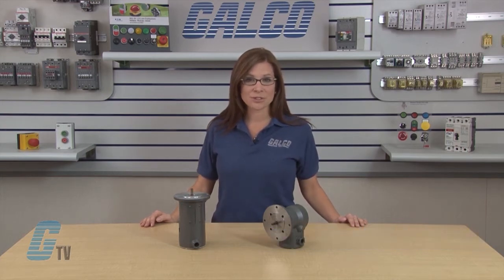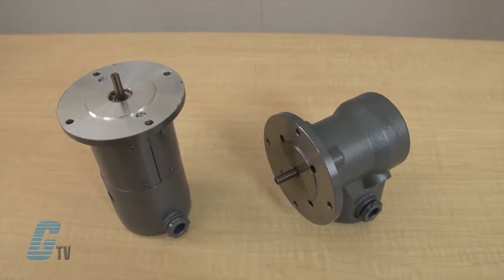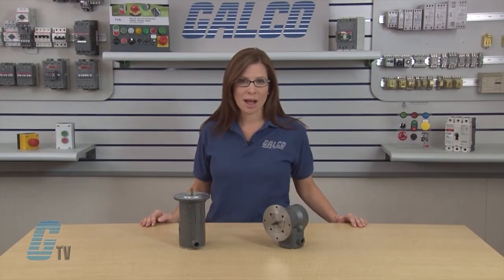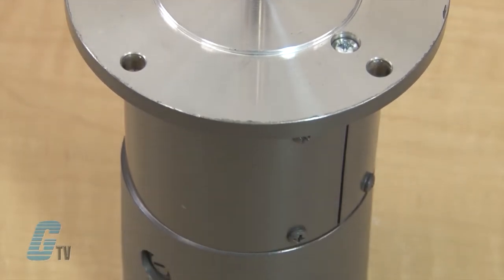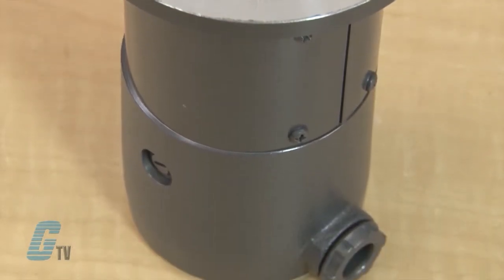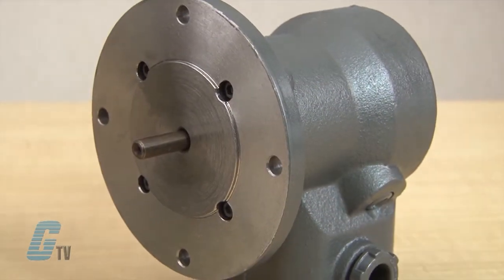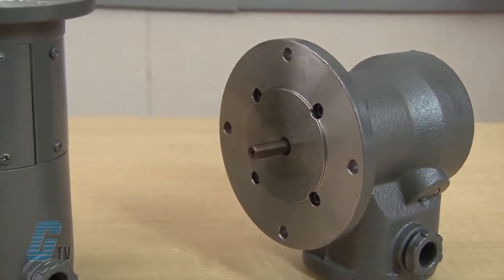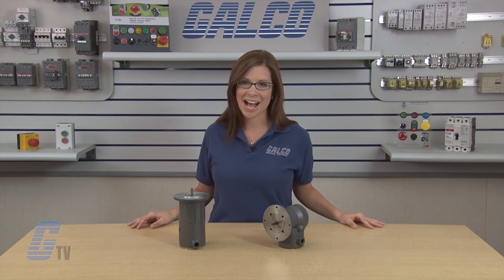Baldor Electric Tach Generator Series Tachometer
Baldor Electric Tach Generator Series Tachometers presented by Katie Rydzewski on Galco TV.

TACH GENERATOR Series Features:
-    Ball Bearing Construction
-    Standard Mounting Flanges And /or Feet
-    Speed/Position Feedback For Controls
-    Voltage Ranges From 50~100 VAC/VDC
-    Reversing Error Less Than 2%

The Baldor Tach generator is a rugged, moderately priced means of generating an AC, DC, or digital output for sensing rotational speed and direction. A variety of mounting possibilities makes Baldor Tachs an excellent choice for a wide range of applications requiring an accurate sensor.